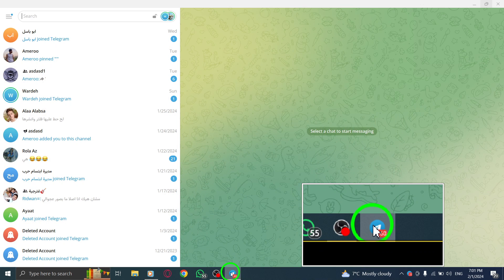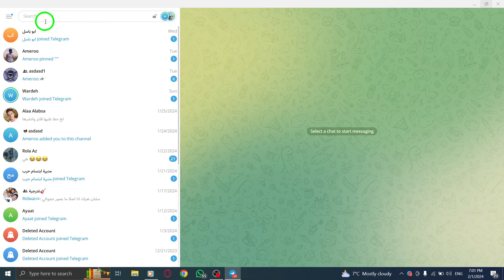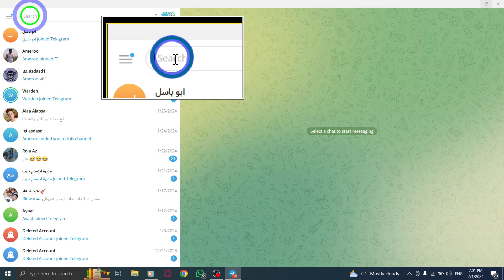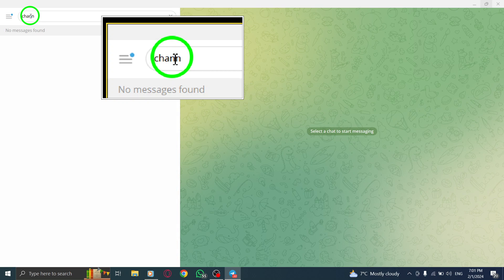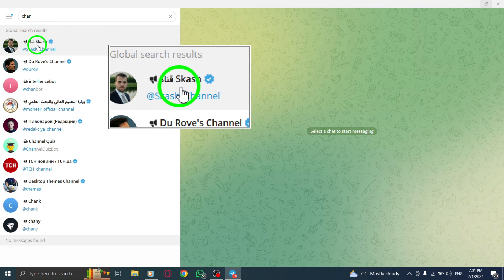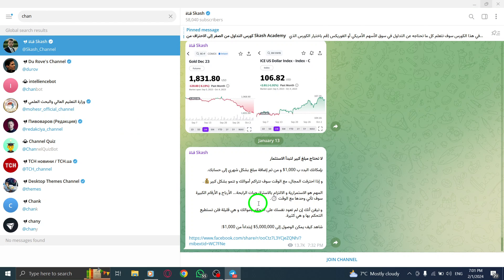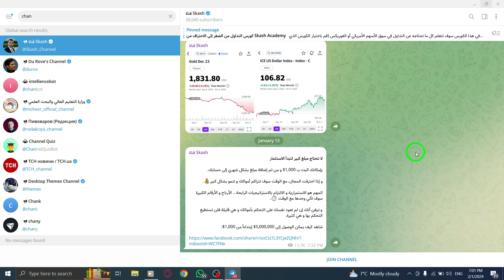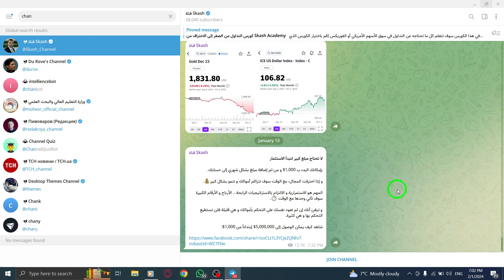How to Join A Telegram Channel on PC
Looking to join a Telegram channel on your PC? Look no further! In this tutorial video, we'll guide you through the simple steps to join a Telegram channel on your PC using Telegram Desktop.

1. Open Telegram Desktop.
2. Click on the search bar above the chats.
3. Search for the channel you'd like to join.
4. Select the channel you'd like to join from the list.
5. Click on the "Join" button.
6. If you have received a link to join a specific channel, simply click the link and select "Join".

Joining Telegram channels on your PC has never been easier. Follow these steps and become a part of the Telegram community today!